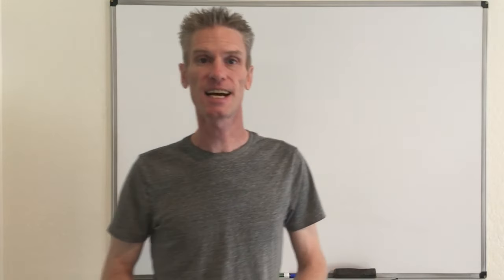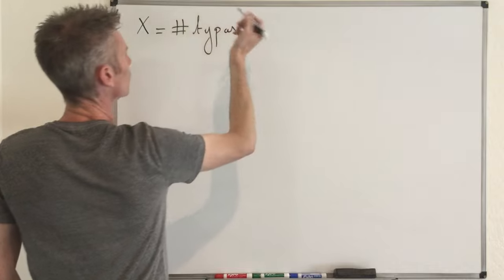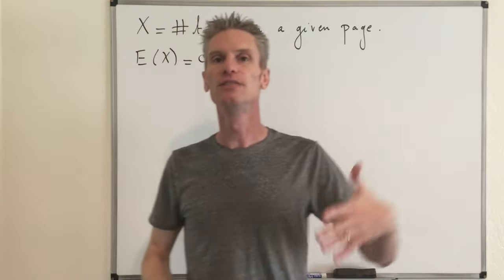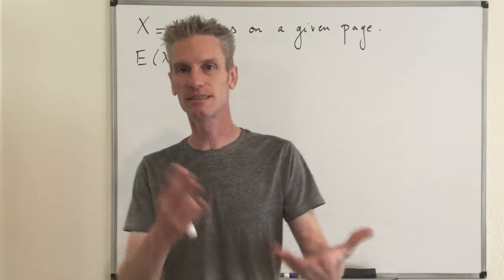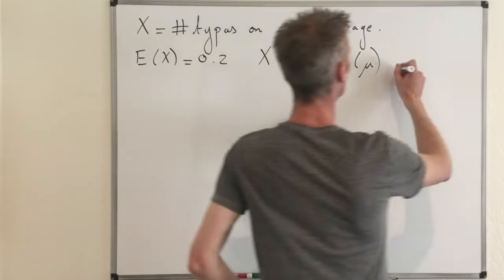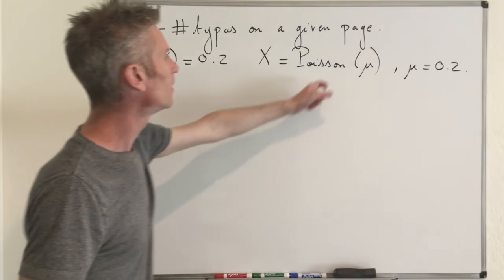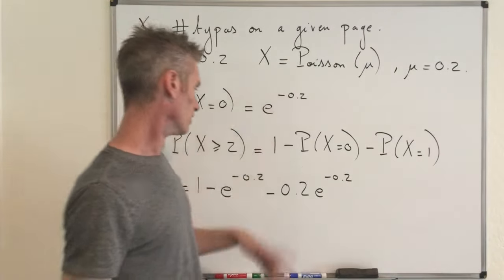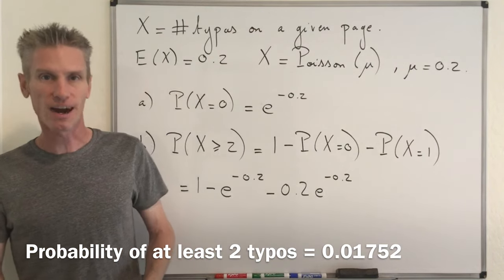04-10. Discrete random variables (exercise 4.51) - Poisson and number of typos on a page.